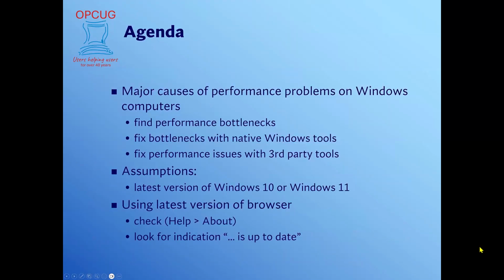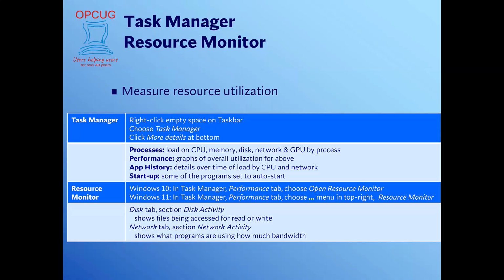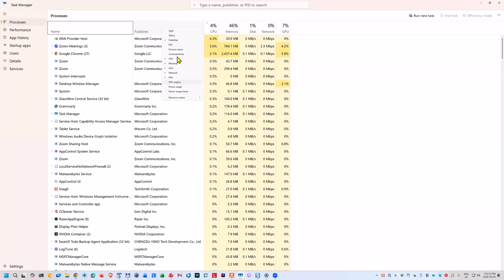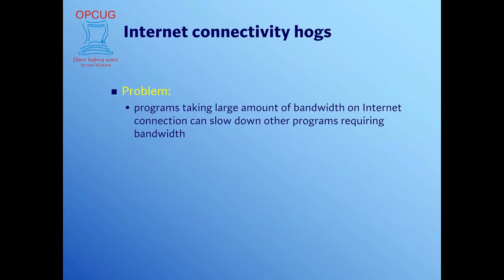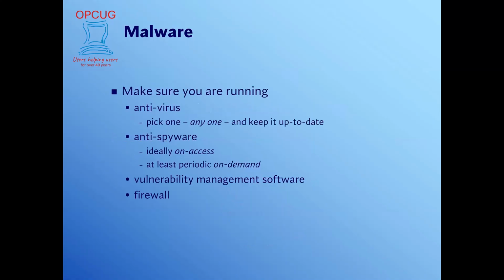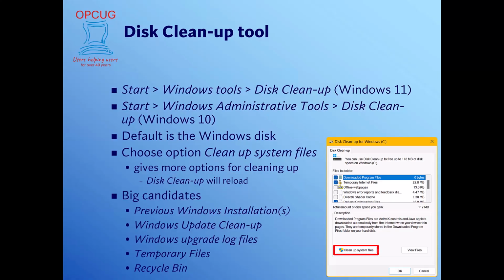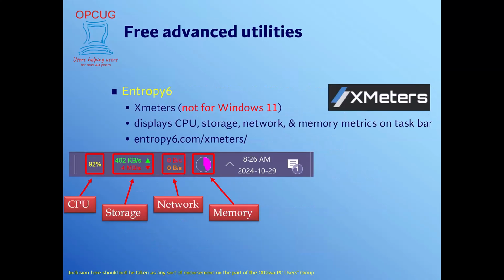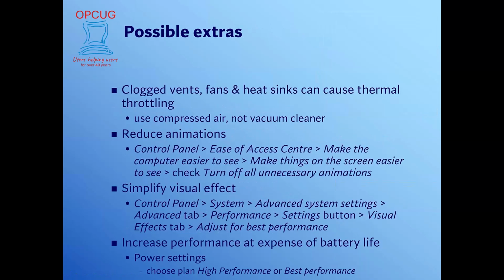Speed Up Your Windows PC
Chris Taylor presents a practical, easy-to-follow guide to improving Windows computer performance using both built-in tools and free third-party utilities. In this session, he explains the most common causes of slowdowns in Windows 10 and 11, including CPU bottlenecks, high disk activity, memory overuse, browser extensions, startup programs, malware, disk clutter, outdated drivers, and unnecessary background apps. He shows how to use Task Manager and other tools to identify what is slowing a computer down and offers realistic advice on when to restart a program, disable startup items, clear caches, clean up storage, or consider hardware upgrades such as adding more RAM or switching to a solid-state drive.

The presentation also covers helpful maintenance tools such as Storage Sense, Disk Cleanup, Microsoft Defender, CCleaner, Sysinternals utilities, and other free programs that can help users monitor performance, reclaim storage, and reduce unwanted software. Chris includes practical cautions about backing up your computer before making changes and explains which tweaks are worth trying and which older ideas, like reinstalling Windows, are often no longer necessary. The session concludes with a short Q&A, including discussion of CCleaner settings and Belarc Advisor for tracking software license keys.

Time Stamps
00:00 Causes of Windows performance problems
01:28 Hardware upgrades to improve performance
05:41 Key performance metrics in Task Manager
07:41 CPU bottlenecks and managing processes
13:21 Disk activity bottlenecks and solutions
16:41 Memory usage and managing memory hogs
20:00 Internet connectivity and network monitoring
22:15 Browser extensions and cache management
26:45 Malware impact and antivirus recommendations
29:51 Disk clutter cleanup and storage management
35:10 Managing startup programs
36:49 Driver updates and impact on performance
38:28 Disk indexing and disabling it
39:38 Removing crapware from your PC
40:11 Advanced free utilities for troubleshooting
47:04 Additional performance tips and settings
48:39 Auto PC Group info and Q&A session